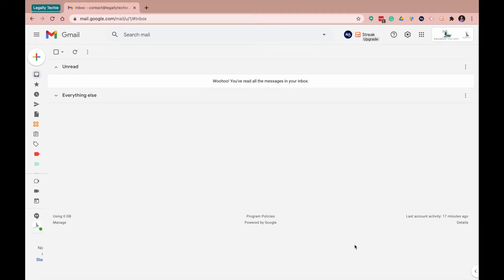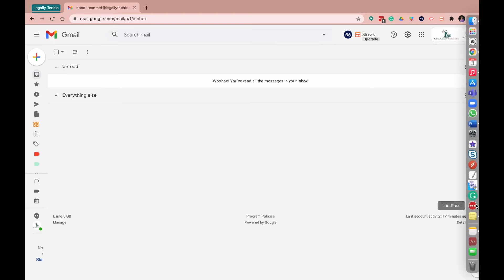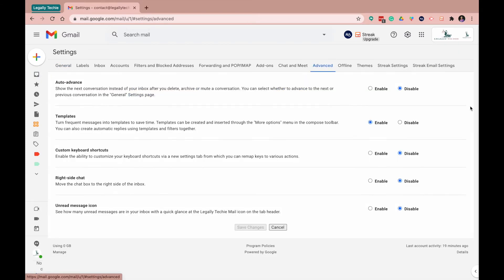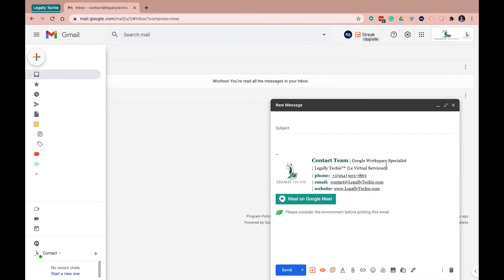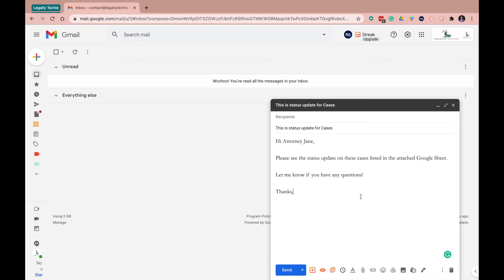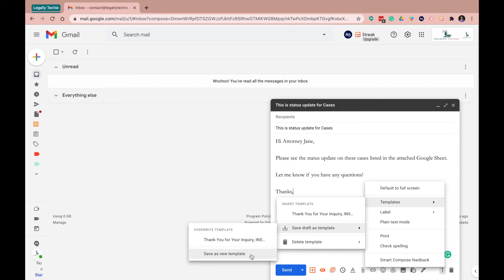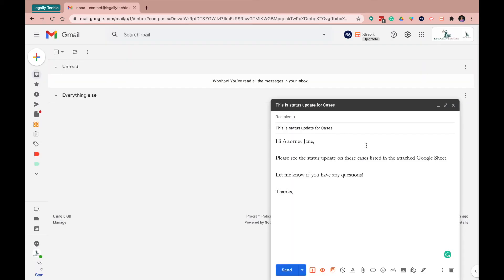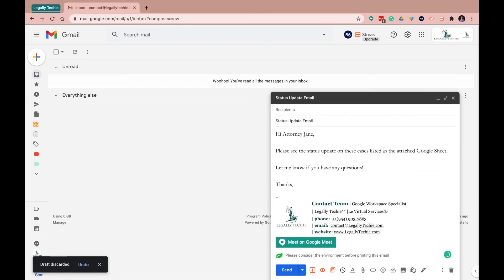Gmail for Law Firms | How to create an Email Template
Google Workspace is a small business toolbox for law firms to help run their firm on the cloud. Here at Legally Techie, we show attorneys and paralegals how to do just that. This video shows how you create an email template for recurring emails.

Benefits?

* Helps save time
* Don't have to retype the same message
* Standard Consistency with emails
* Boost productivity

Legally Techie™ put law firms on the cloud utilizing Google Workspace. Not every attorney is tech-savvy, but that doesn’t mean they can’t have a tech-driven firm.

FOLLOW LEGALLY TECHIE™ ON SOCIAL

→ ClubHouse: LegallyTechie